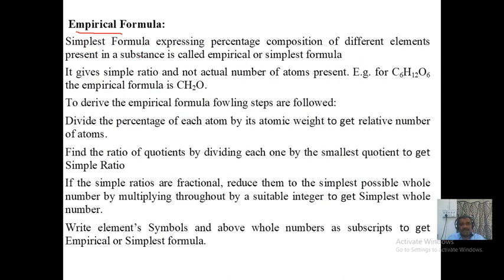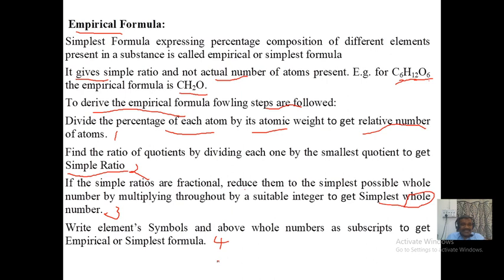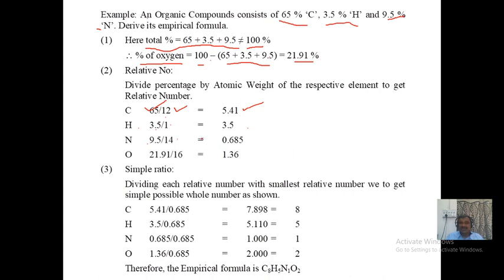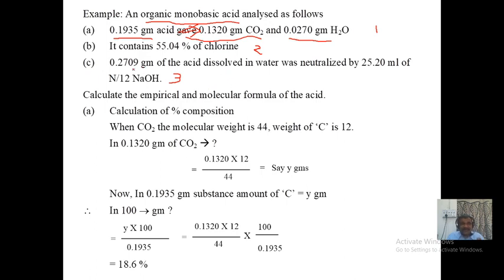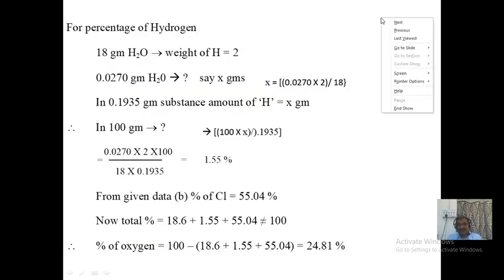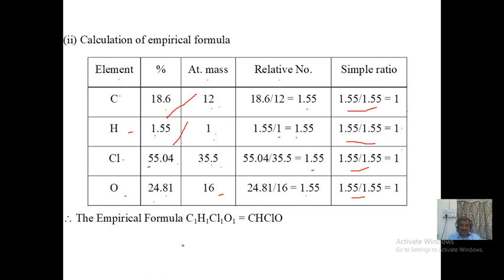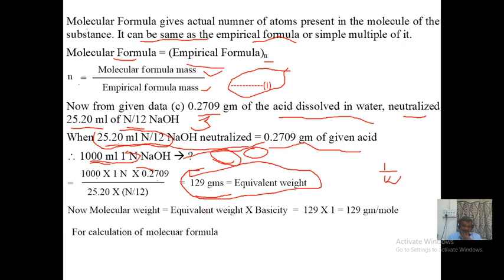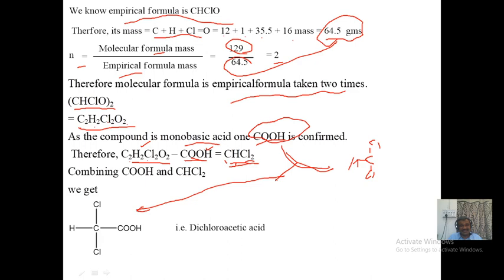FY Sem 1 CH 1501 Unit 2 a to 11 am) 2021 11 28 12 40 39